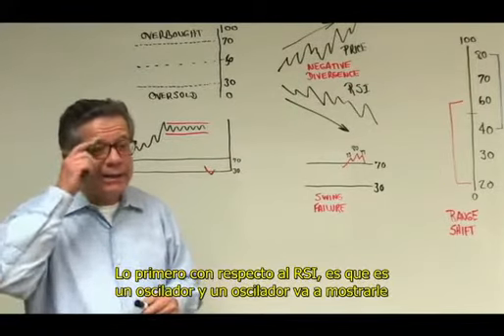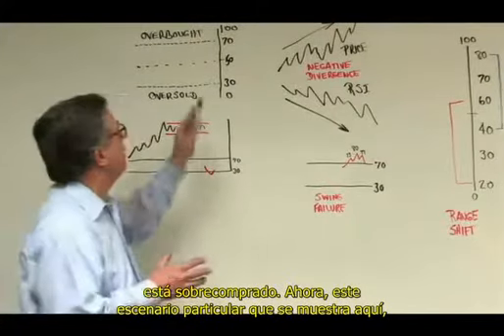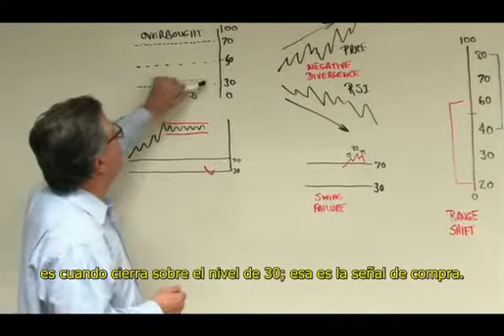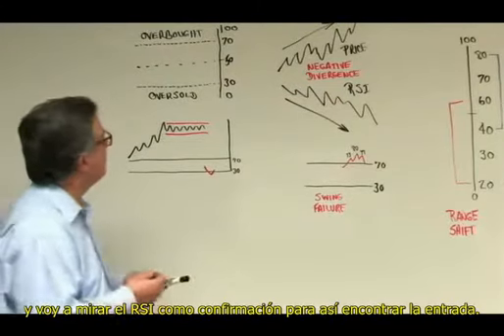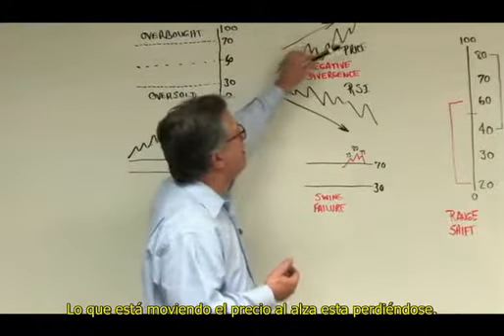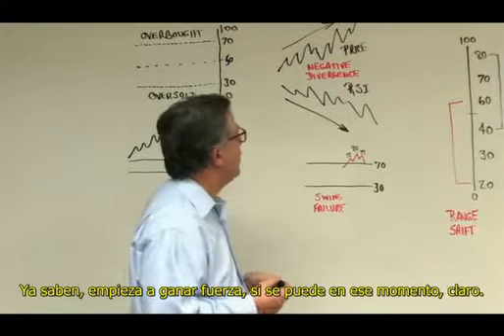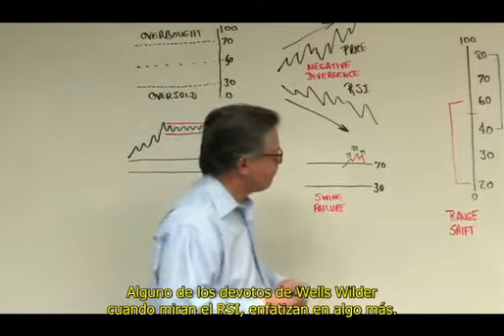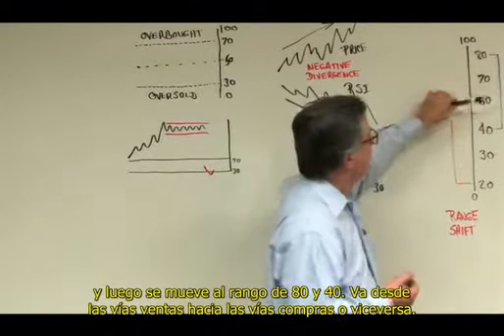Operando con RSI 2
Comprende los niveles de sobrecompra y sobreventa con uno de los osciladores clásicos más populares del mundo